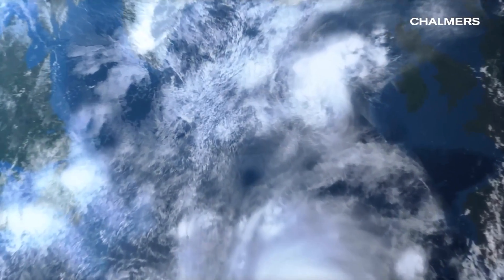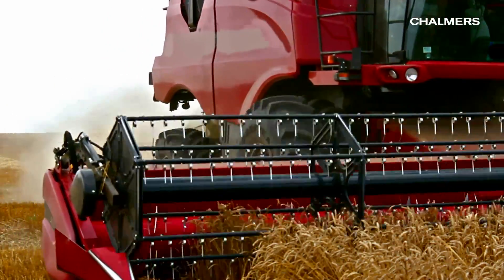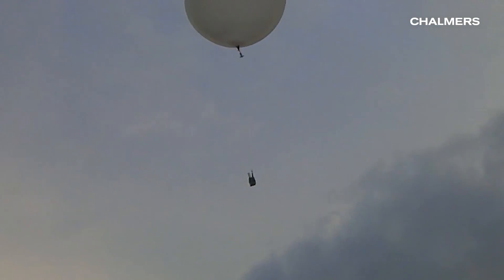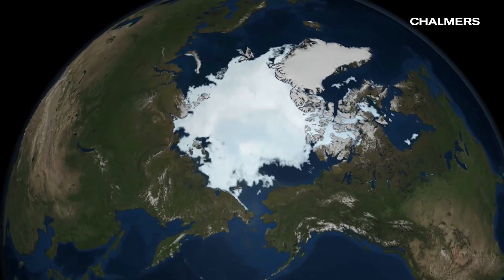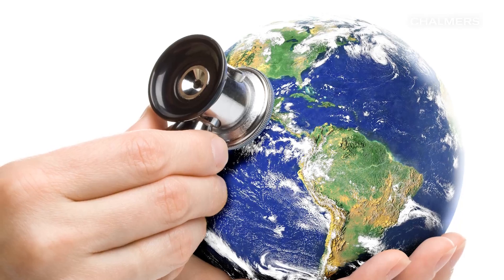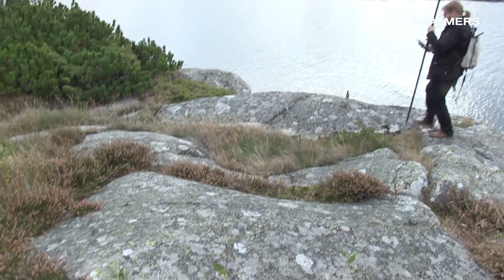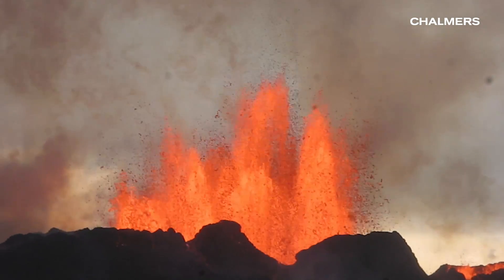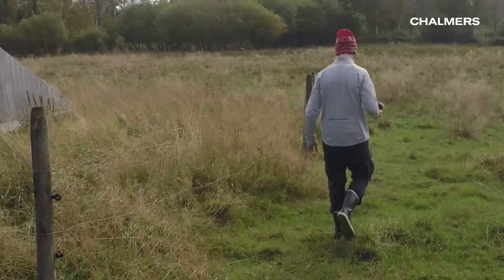Sensing Planet Earth – From Core to Outer Space | ChalmersX on edX | Course About Video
What do your senses tell you about planet Earth? Do we know enough about our planet? What do we need to know more about, and how can we be sure that global change is really taking place?

This course aims at answering these questions – and many more.

In this energy and earth science course we will take you on a journey through different fields of Earth sciences, including the solid Earth, the atmosphere, and the biosphere. Our experts will give you first-hand insights why, where, and how measurement techniques are applied and they will explain to you how sensors in space, on aircraft, and on the ground work.

You will be given insights on how to use data from various sensors in order to improve your understanding of our living planet. Simple experiments will show you how easy it is to sense Earth’s environment by yourself, and world-renowned experts will explain why it is so important that we study our planet.

Join us and let’s sense planet Earth together!